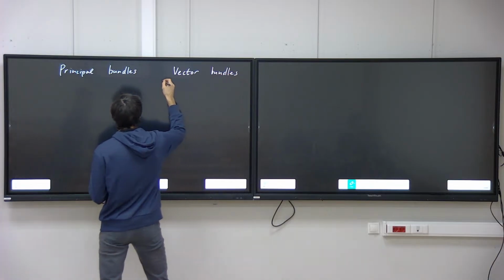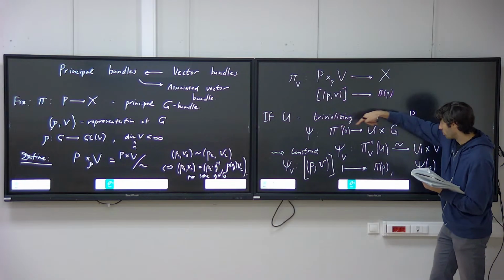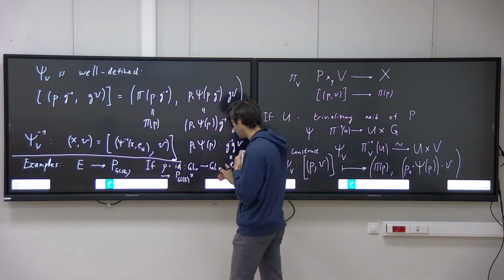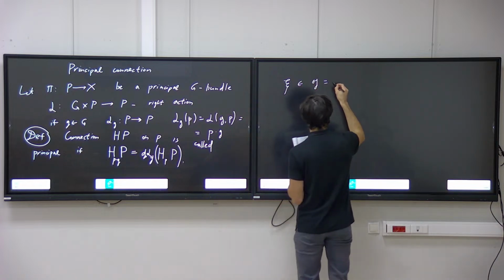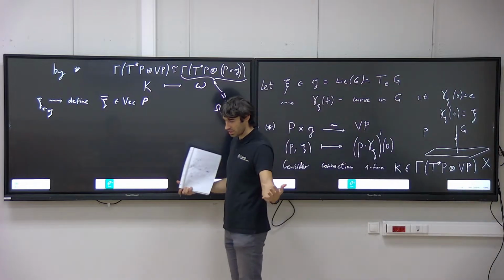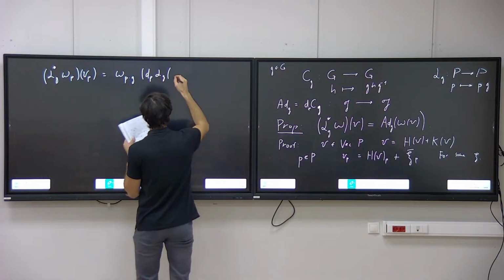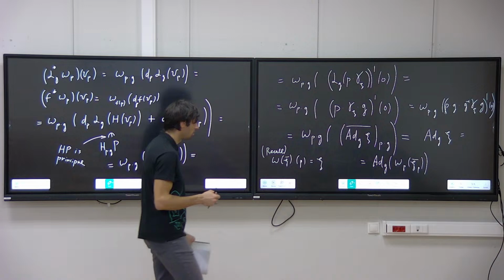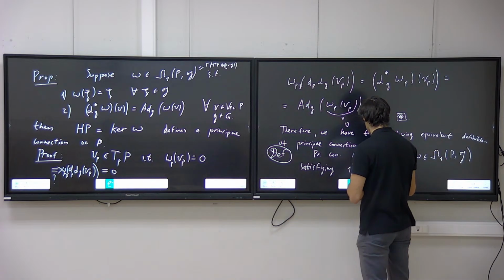Introduction to Differential Geometry. Lecture 17. Uvarof F.